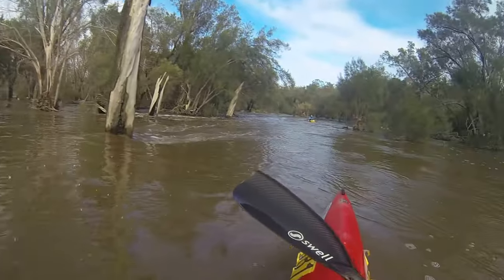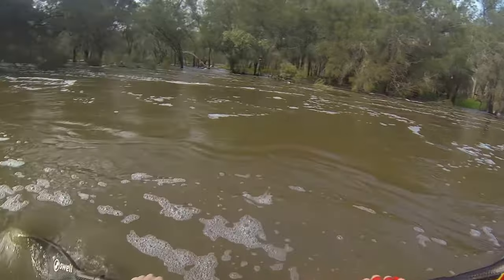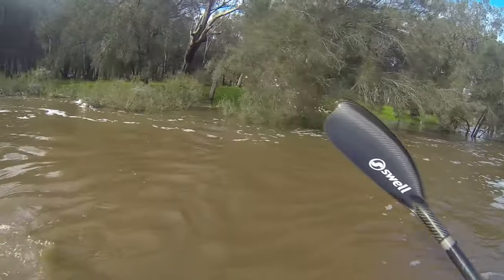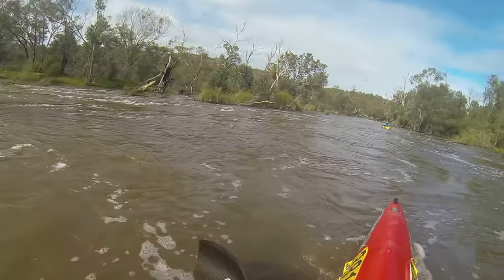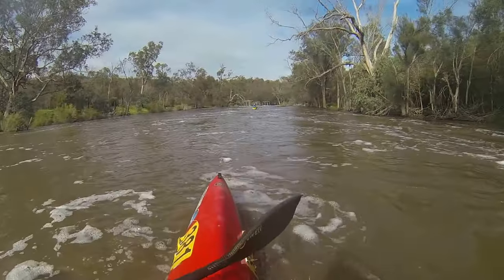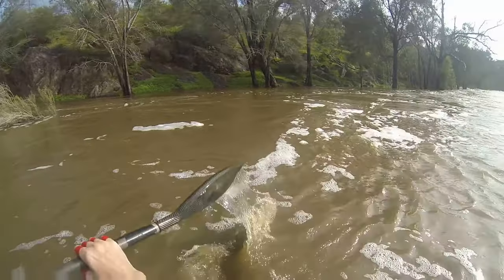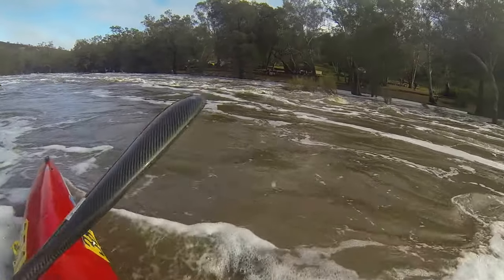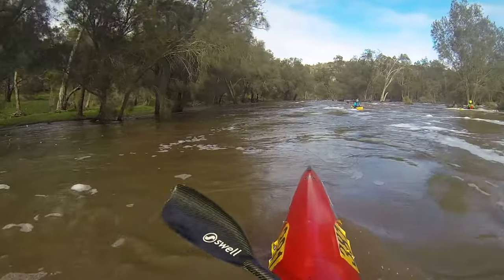Avon Descent 2018 - 39 Day2 Walyunga